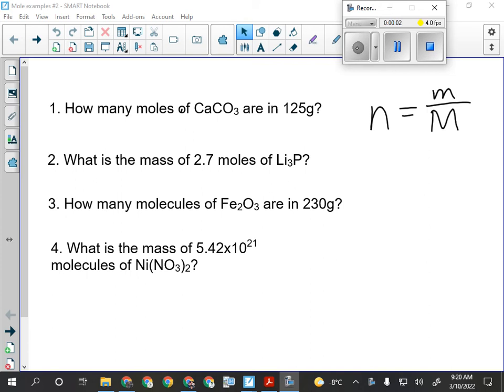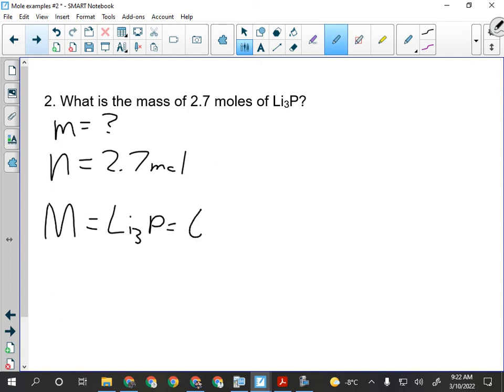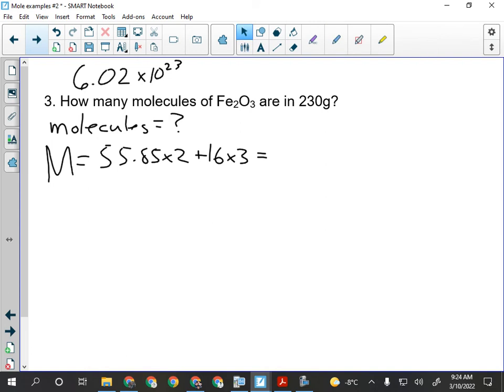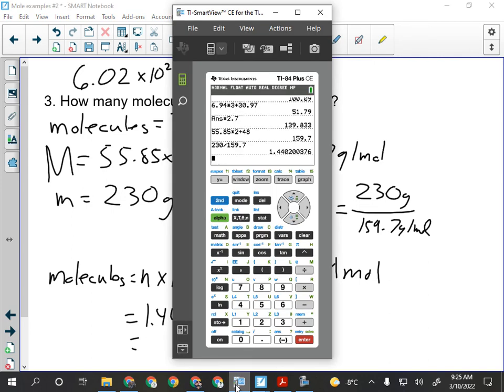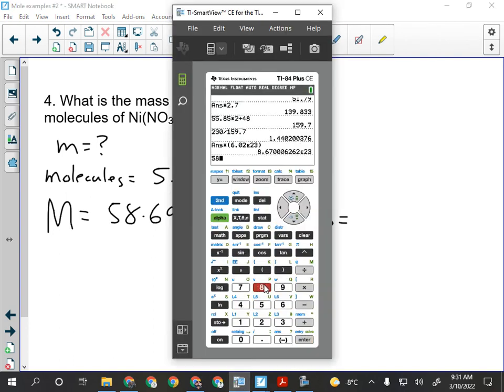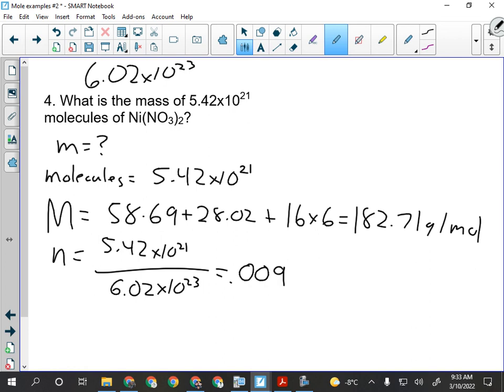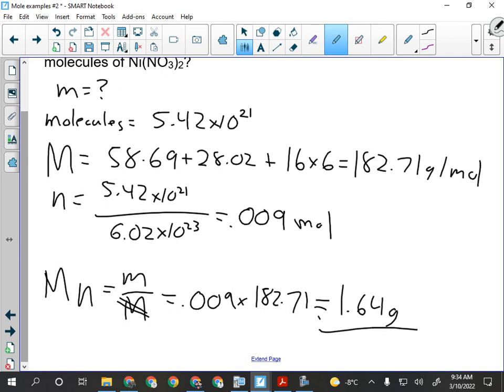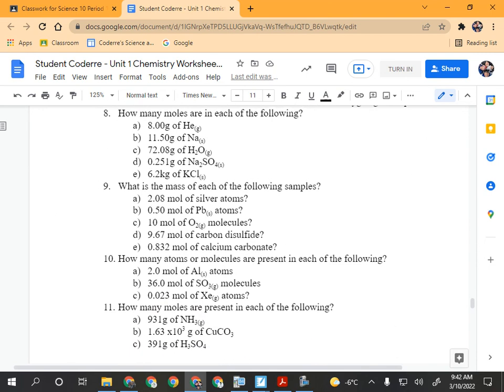Science 10 Unit 1 Lesson 21 The Mole Equation Part 2